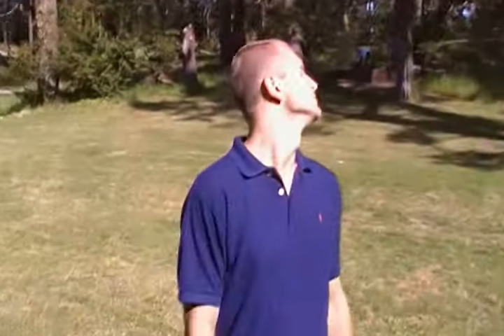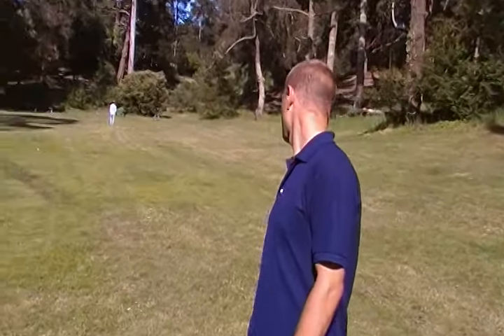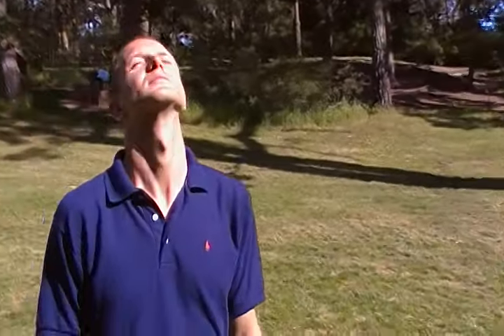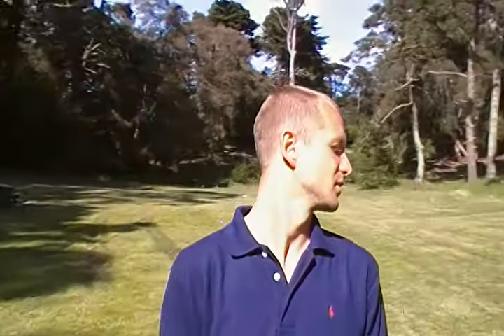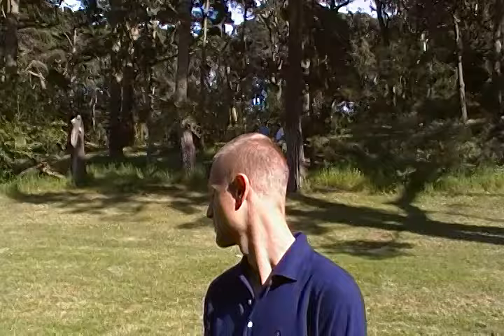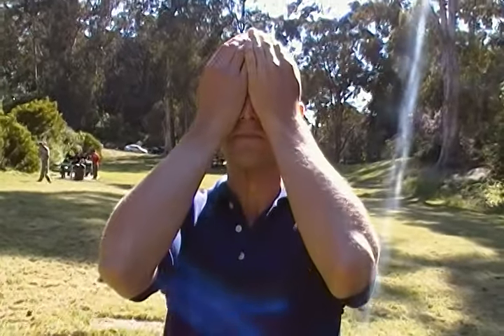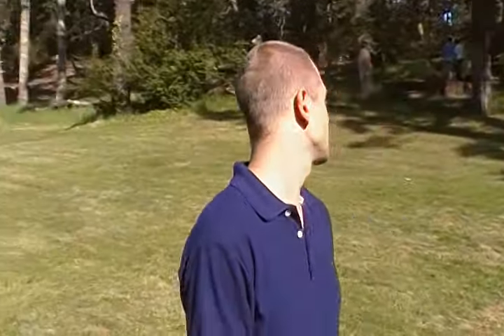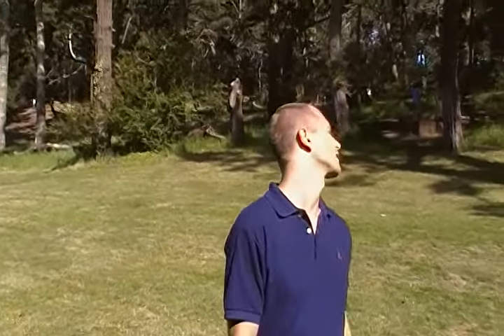Improve Your Eyesight with the Eye Exercise Sunning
How will this eye exercise improve my eyesight? The eye exercise Sunning accomplishes several important, related things. It reduces light sensitivity and thereby reduces the tendency to squint in bright light. It also causes the pupils to fully contract thereby creating sharper vision. At the same time it stimulates the macula since the macula needs bright light to function optimally. Other great benefits of sunning can come from simply being in the sun itself. Depending on where you live, or the weather, the sun might not be available to you.

Find more eye exercises to improve your eyesight and claim your FREE vision improvement e-book today

Improve Your Eyesight and Quality of Life By Taking Healing Into Your Own Hands
As we want to maintain good health as a whole and you wish to improve your POSTURE and avoid body pain:

Get your FREE 5-day POSTURE CHALLENGE NOW